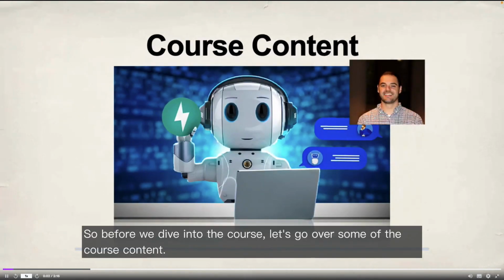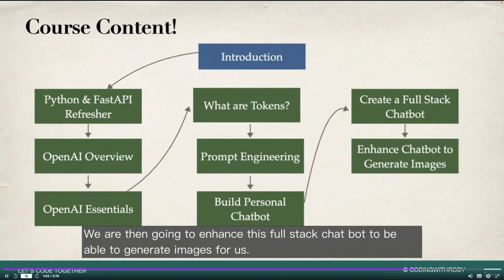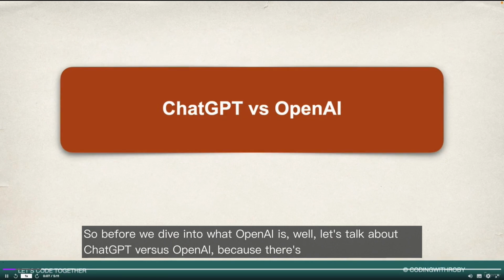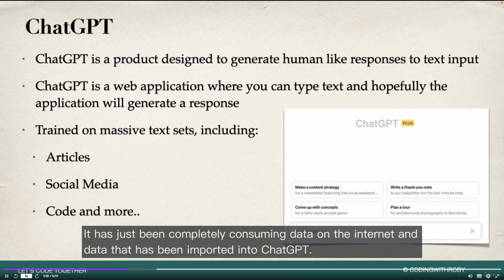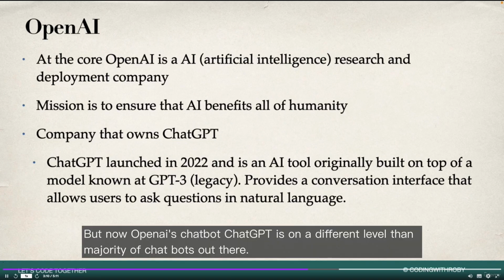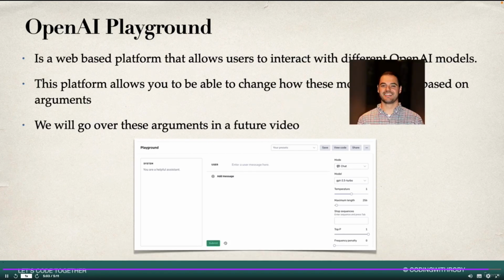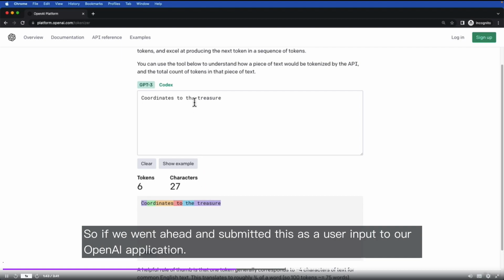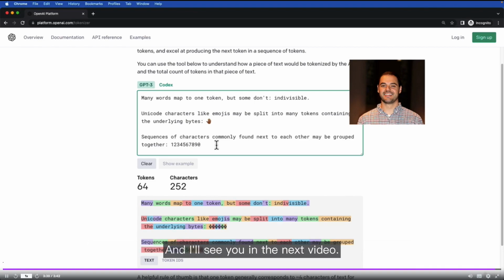聊天機器人 - 2026 年開發指南（入門 + 進階） 課程部分預覽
利用並整合 OpenAI、GPT、ChatGPT、DALL-E 和 FastAPI 的強大功能，創建聊天機器人( Chatbot )。